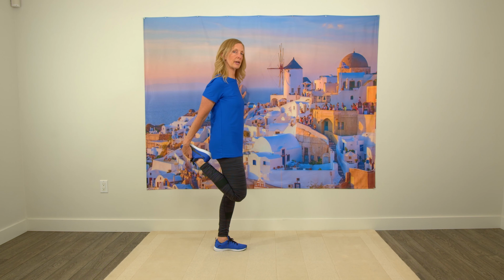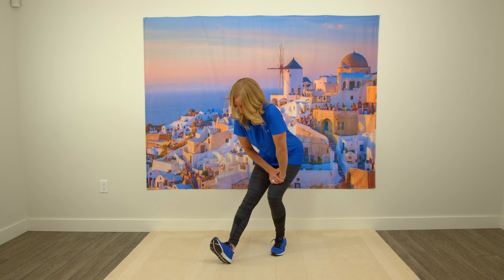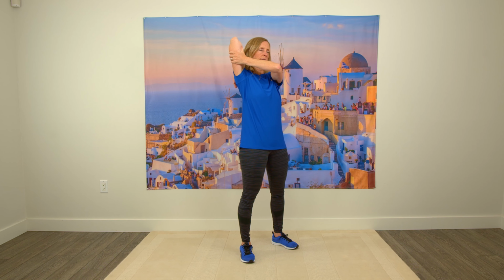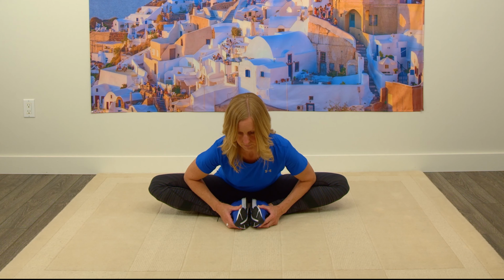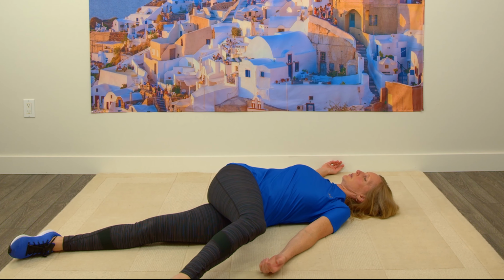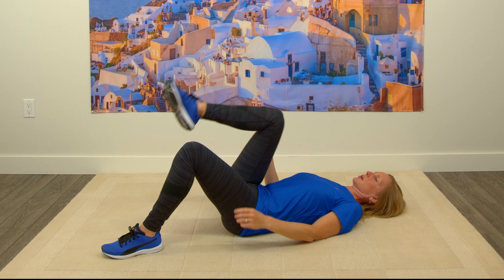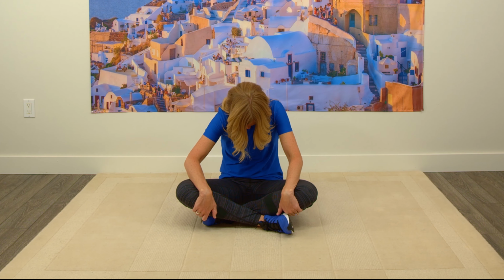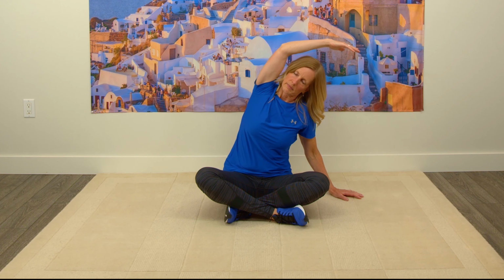FULL-BODY STRETCH | Standing and Floor Stretches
In this program, day 4 is designed to be a rest day.  But, stretching is basically resting and it is so important as well to work on flexibility!  Take 20 minutes to follow the full-body stretches, relax and reap the benefits of increased flexibility.  We'll start with some standing stretches then move to the floor so we can fully relax while continuing to stretch.  These stretches are part of a 7 day interval training program.

The breakdown of each day:
Day 1:  Intervals:  1 minute fast and 1 minute slow x 6

Wishing you improved health!
Jules